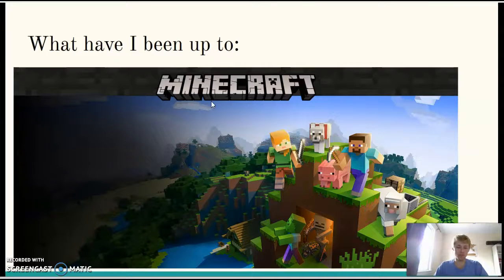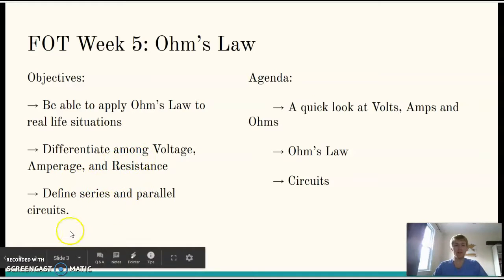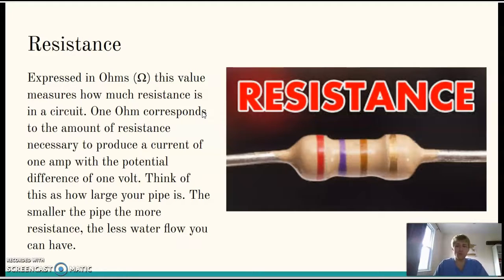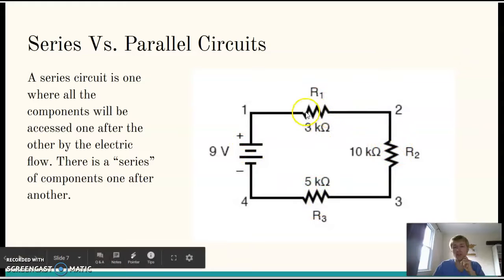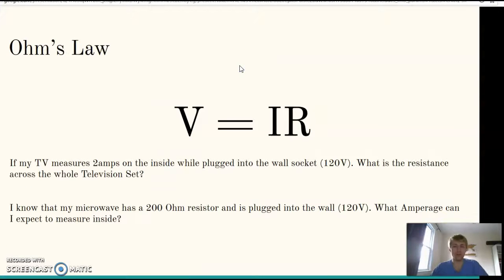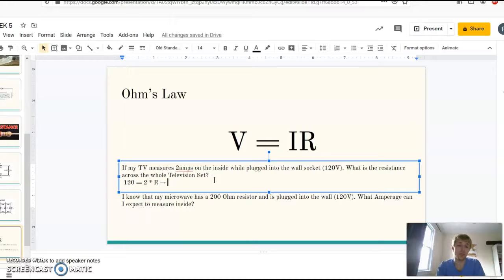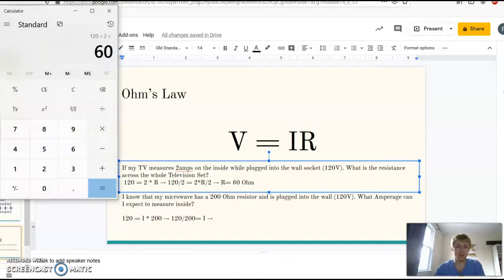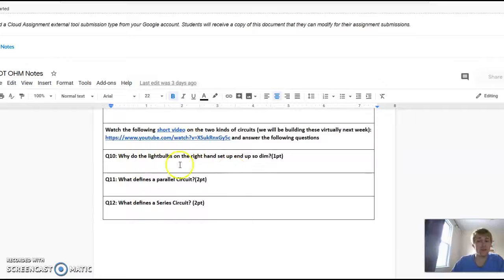FOT Week 5